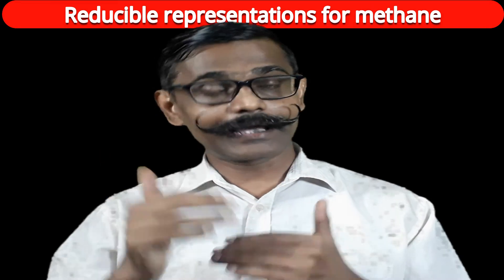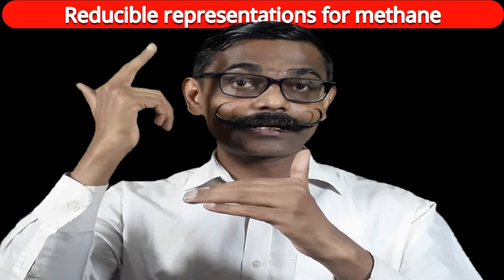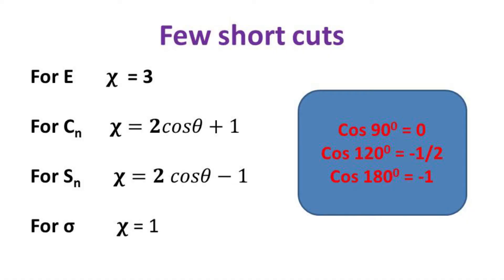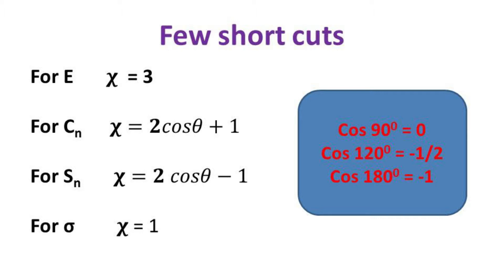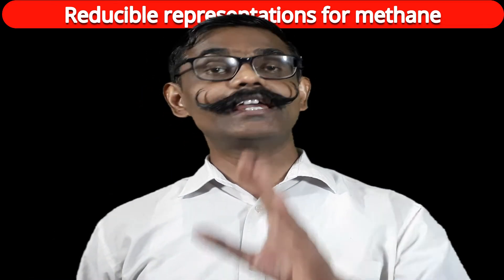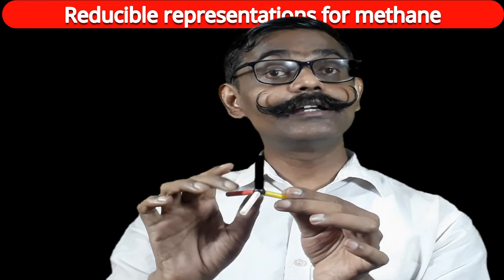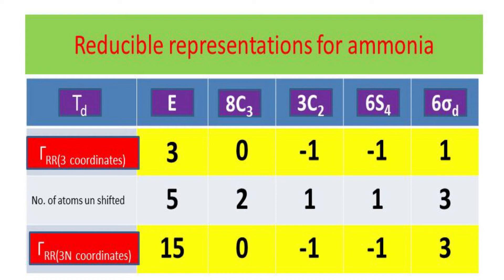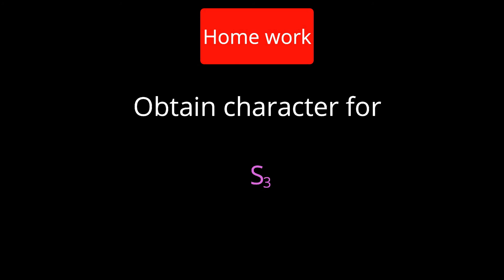Reducible Representations for methane by various methods | By AJIT KANSHIDE BHARATIYA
Matrix 3D
3N atom method
bond vector method
bond angle vector method
Home work